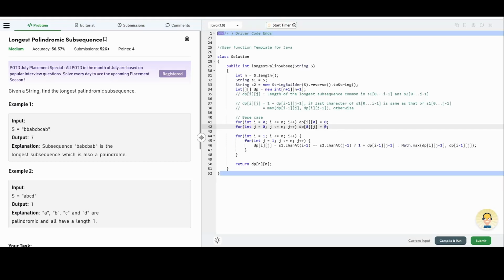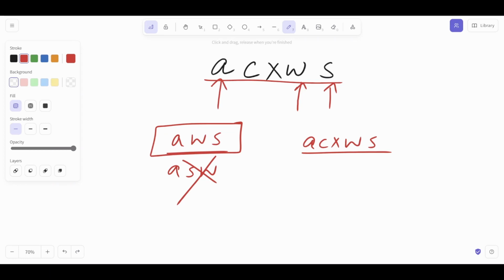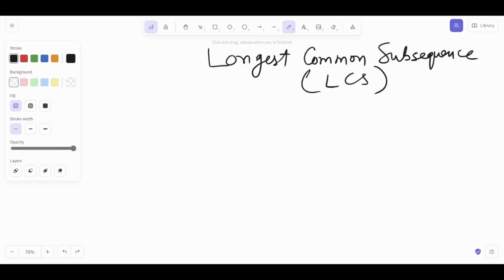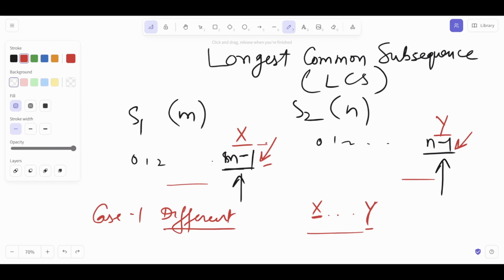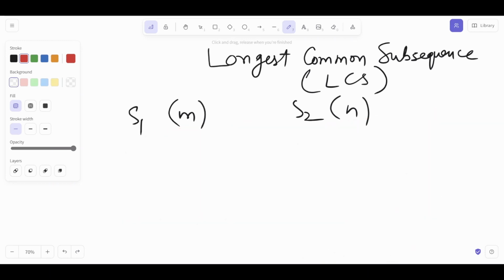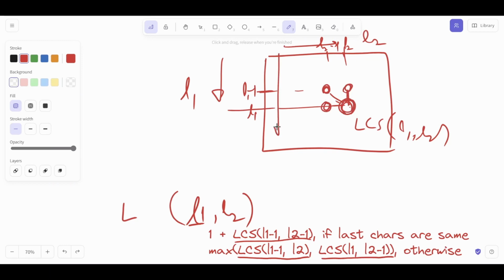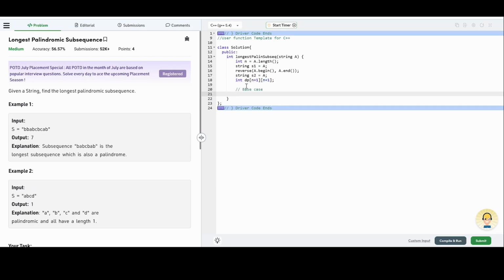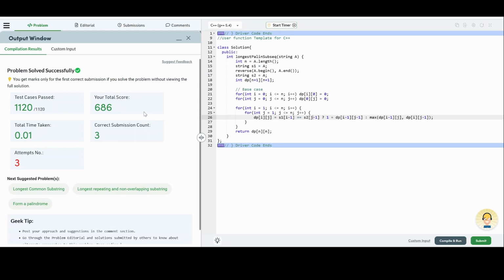Longest Palindromic Subsequence | GeeksForGeeks | POTD | 19/07/23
Video tutorial for the problem GFG Problem Of The Day
Problem Name - Longest Palindromic Subsequence

Code Link - Check the first comment.

Chapters:
0:00 Introduction
0:15 Problem Explanation
2:00 Approach Build
3:24 Solving LCS (Longest Common Subsequence) problem
9:30 Code